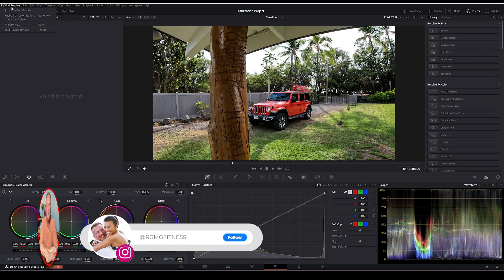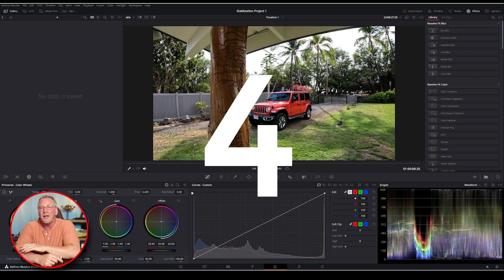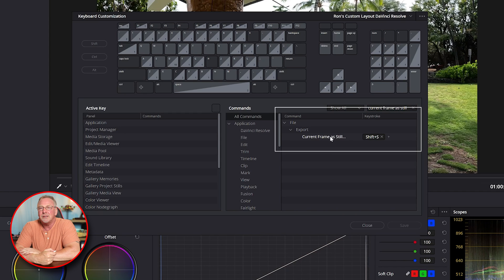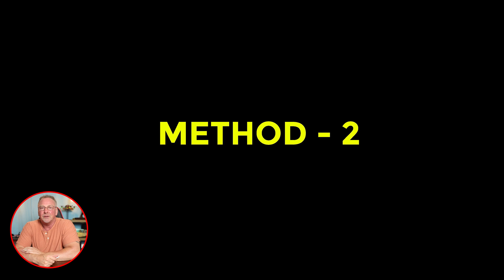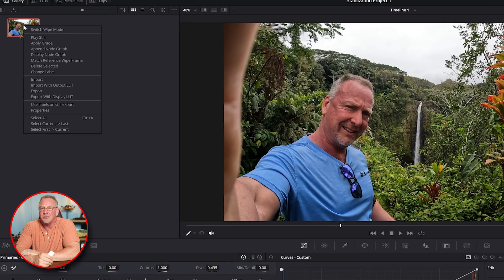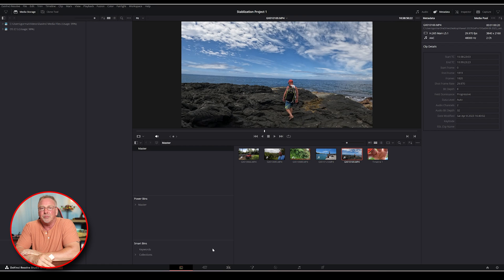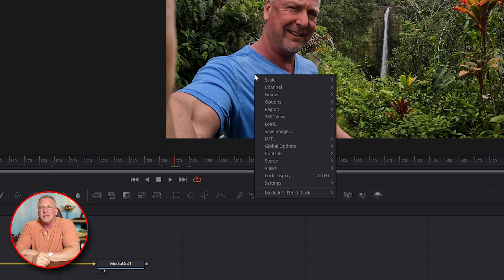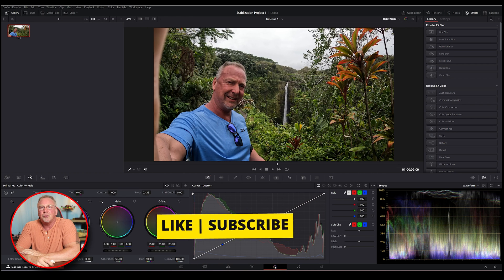How To Export Still Frame | DaVinci Resolve 18.5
How To Export Still Frames & Images in DaVinci Resolve 18.5 - In this video I'll give you four (4) of the fastest methods to export still frames (or) images within DaVinci Resolve 18.5.

3.5mm Audio Cable
1/4 Male to 3.5mm 1/8 Male TRS Stereo Audio Cable

00:00 START (INTRO)
00:25 - 1st Method
01:08 - 2nd Method
01:40 - 3rd Method
02:07 - 4th Method